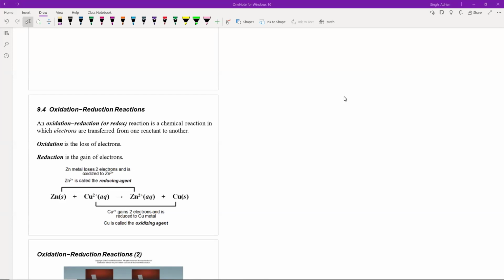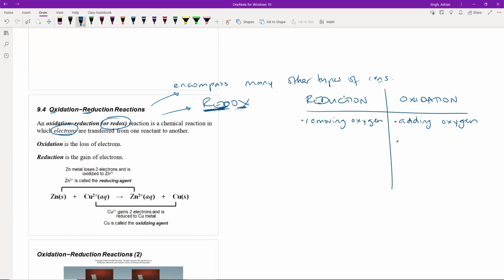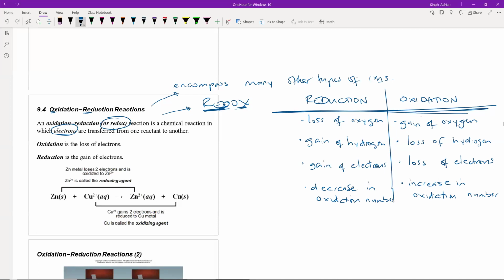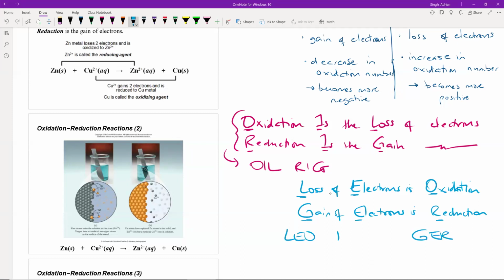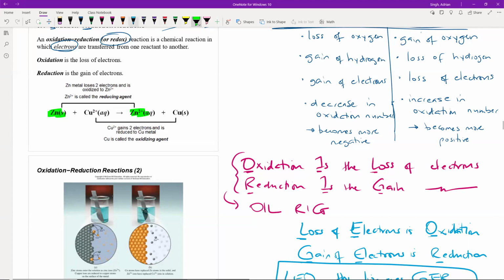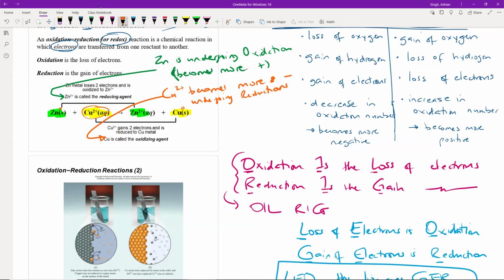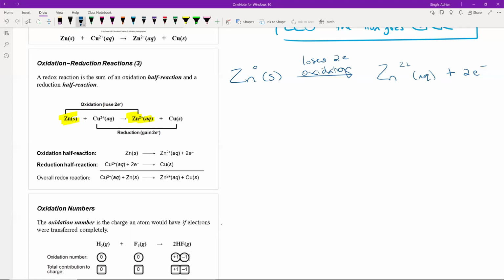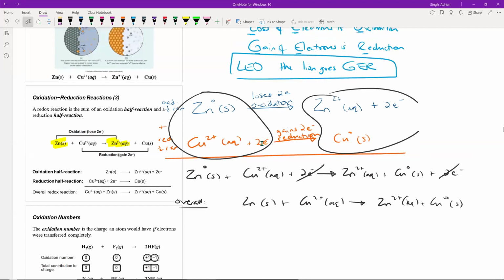1315 - Aq chem rxns - Intro to redox rxns